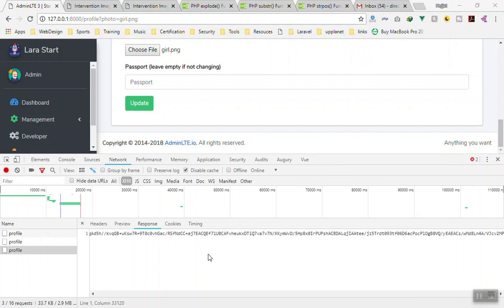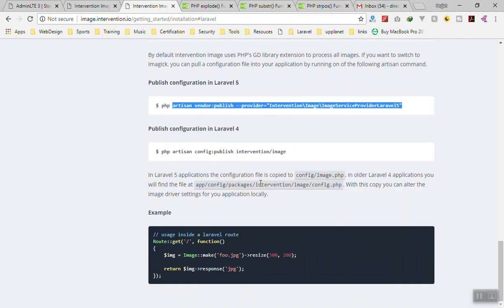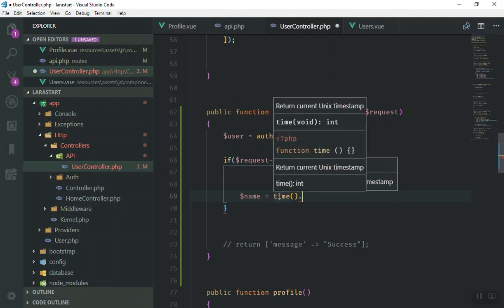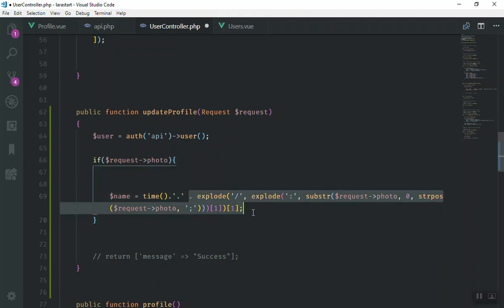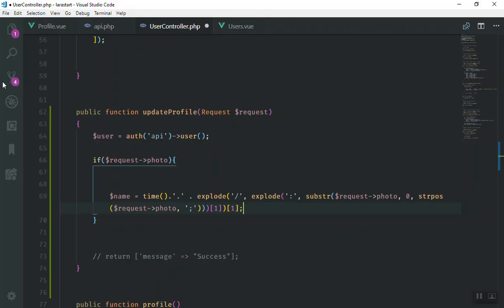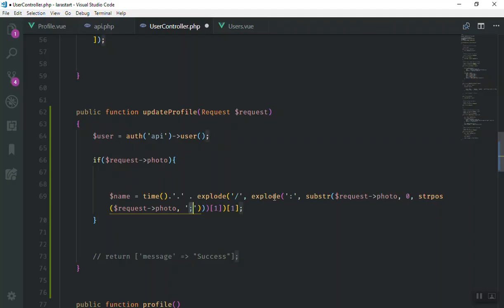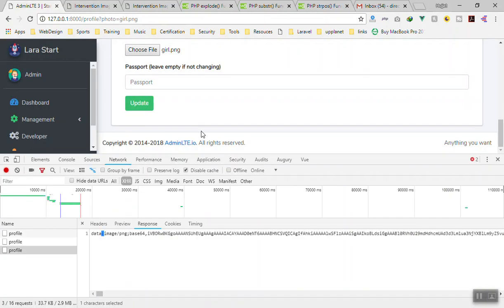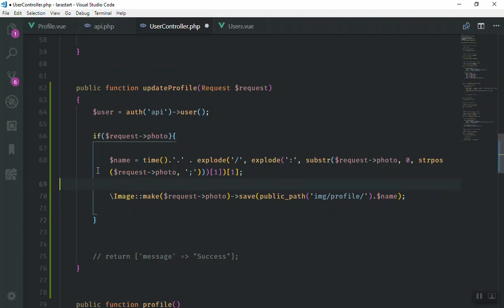Upload and Convert Base64 String to Image In PHP and Laravel